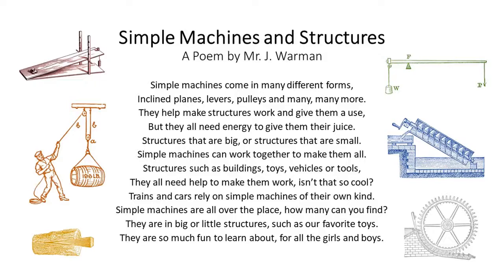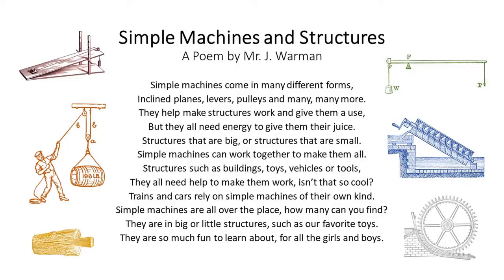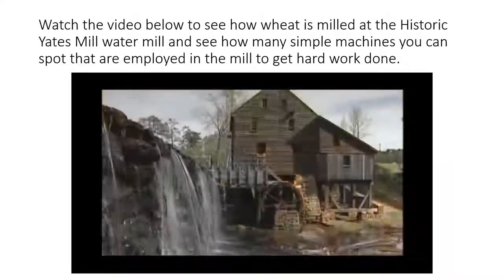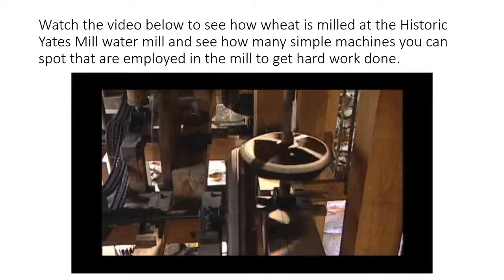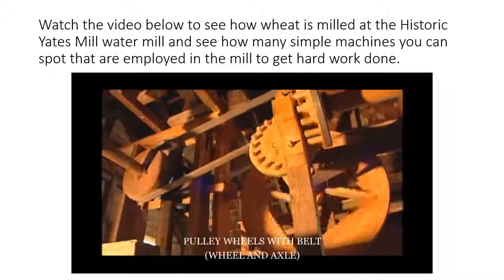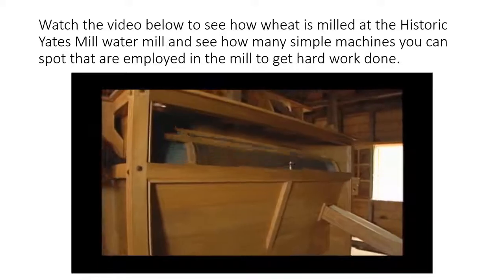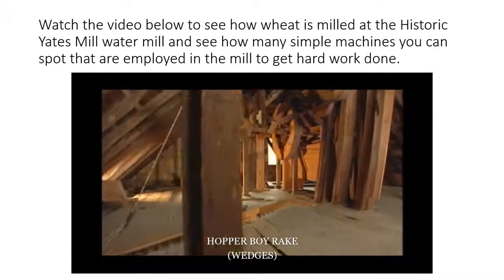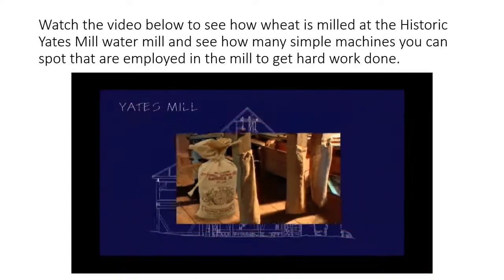Simple Machines and Mill Structures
We thought we'd share a few items that we have put together regarding simple machines and mill power trains. This two-slide presentation includes an audio file of a poem about simple machines and then a 3-minute video of the mill in operation, with labels included which point out the simple machines that are employed in the mill to get hard work accomplished.